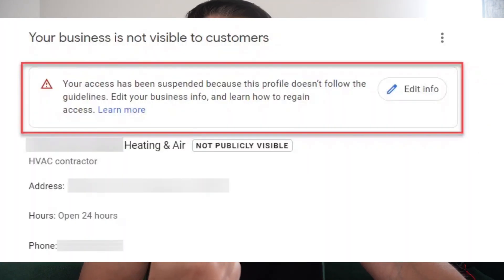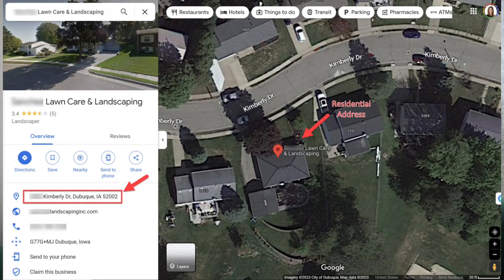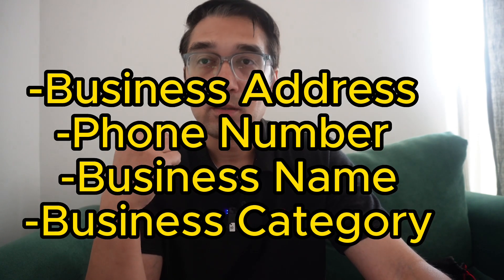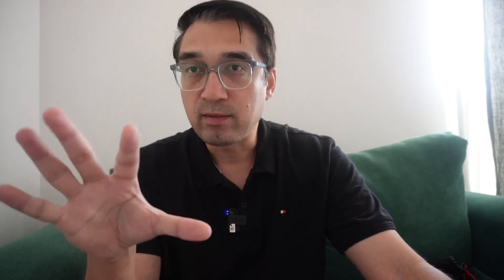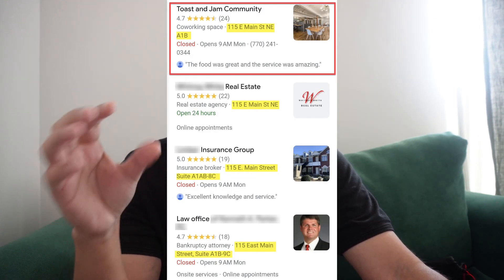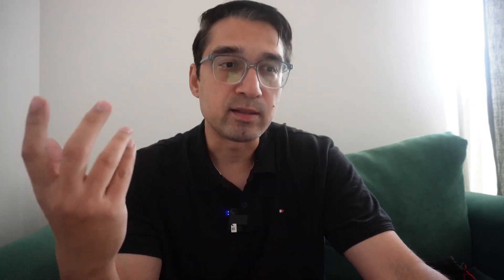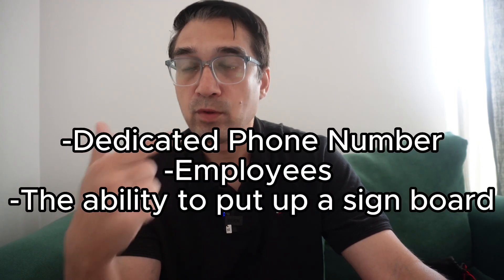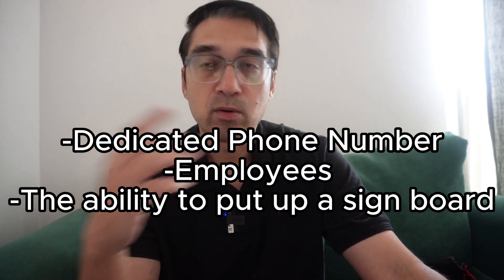Why Your Google Business Profile Will Be Suspended in 2023?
Google Business Profiles (GBPs) are being suspended left, right, and center. This year I've personally seen more businesses receive a suspension or shadow ban than at any time in the past.

In this video I discuss the 5 reasons why Google is suspending profiles, interestingly many of these rules are unwritten and thus you may not even know about them.